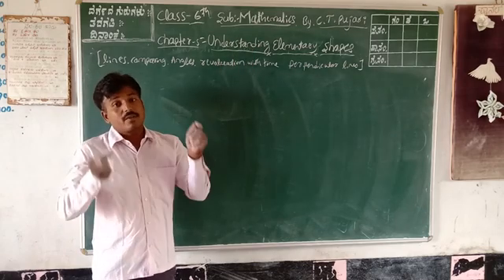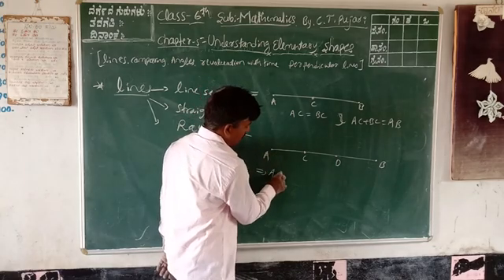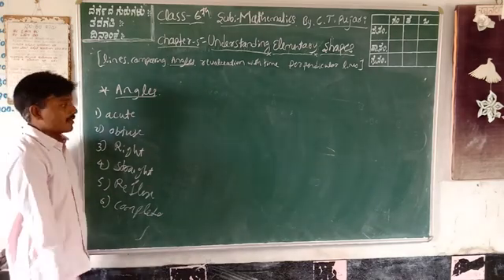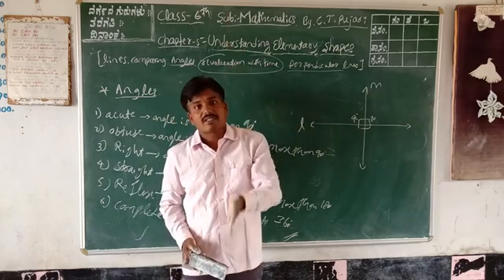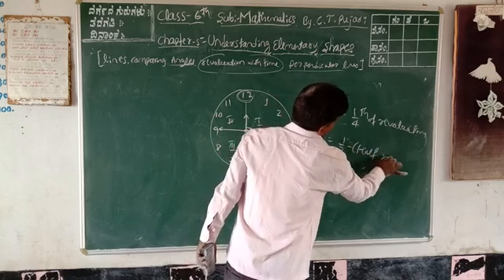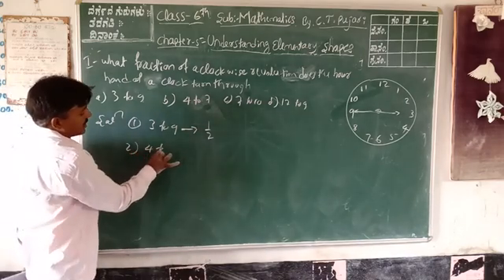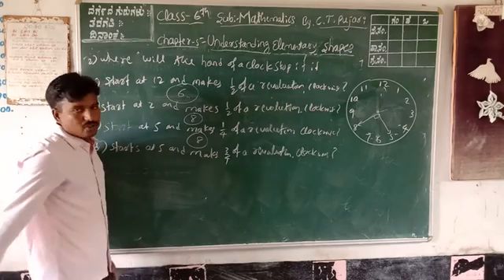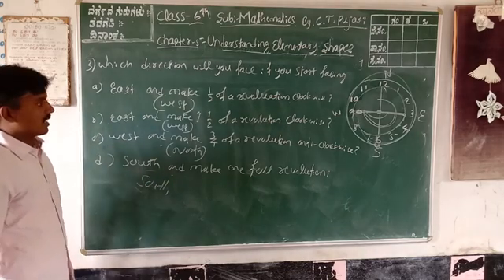Understanding elementary shapes. Video 1